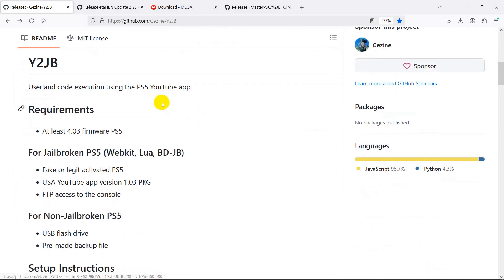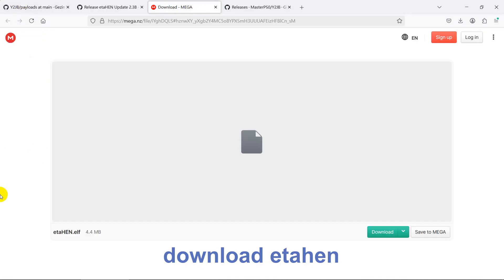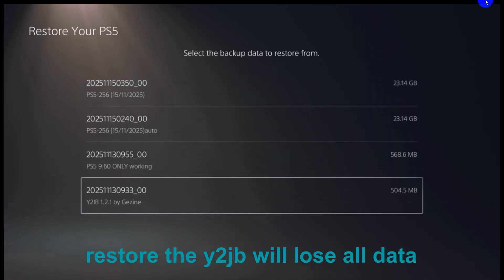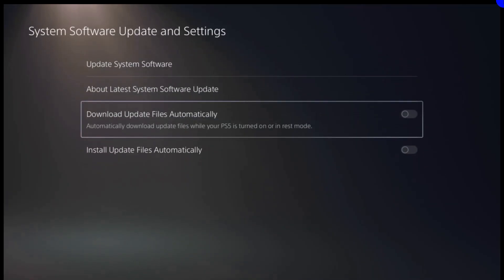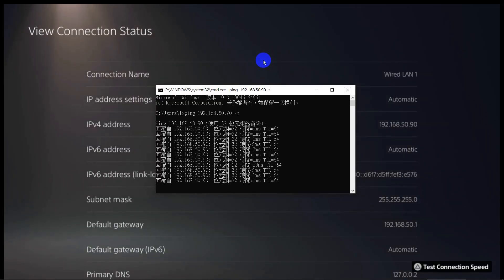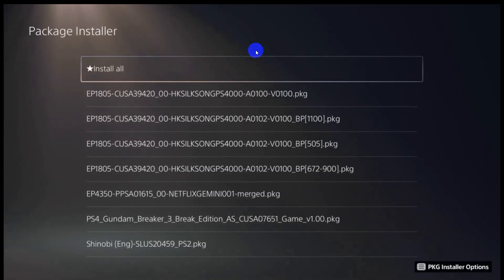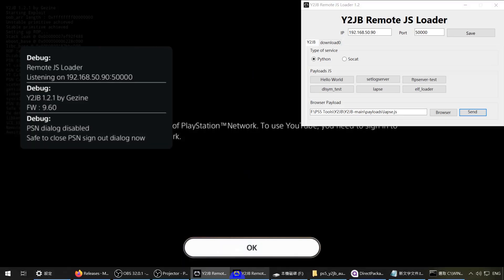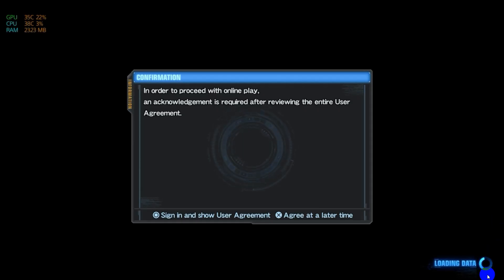PS5 Jailbreak YouTube Y2JB 1.2 restore image demo by Gezine JS loader by MasterPS0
Userland code execution using the PS5 YouTube app.

Requirements

    At least 4.03 firmware PS5

For Jailbroken PS5 (Webkit, Lua, BD-JB)

    Fake or legit activated PS5
    USA YouTube app version 1.03 PKG
    FTP access to the console

For Non-Jailbroken PS5

    Pre-made backup file